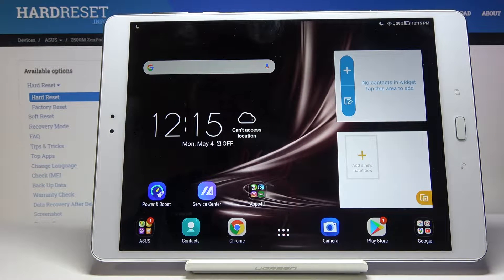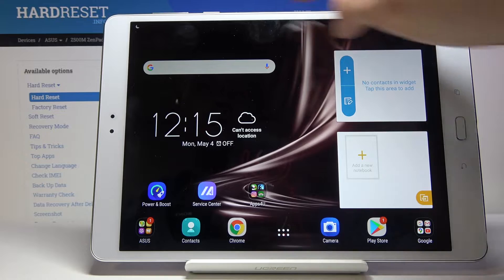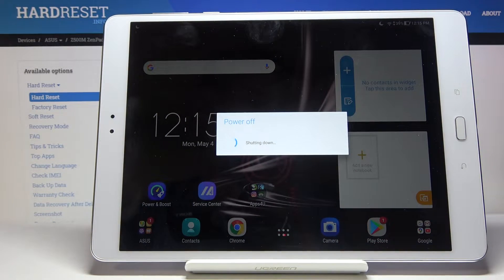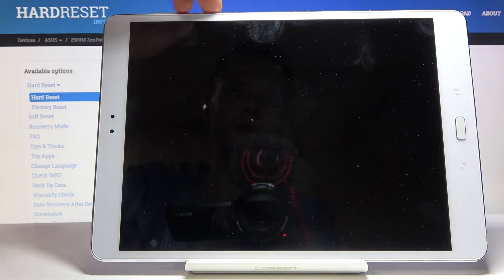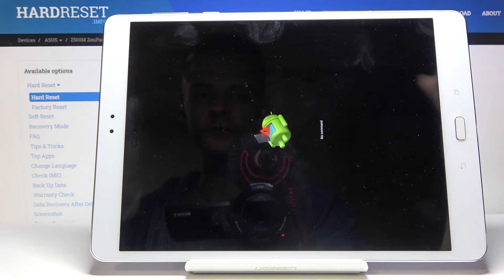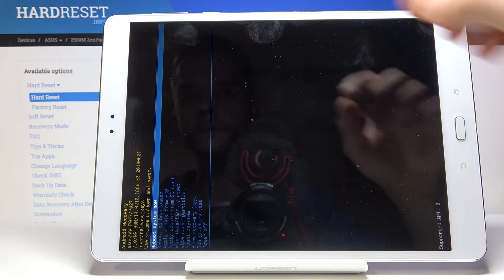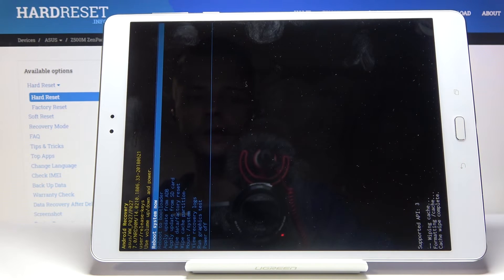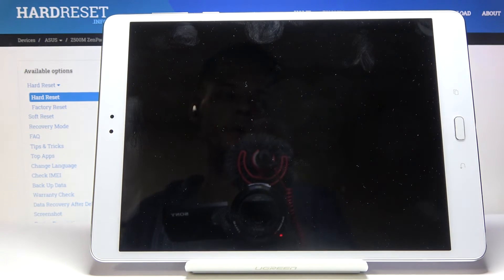How to Wipe Cache Partition in ASUS ZenPad 3S – Reset Temporary Cache Files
Read more info about ASUS ZenPad 3S:
In the presented tutorial, we teach you how to wipe cache partition in ASUS ZenPad 3S. If you looking for the best way to refresh the system of your Asus device, definitely you should perform wipe cache partition. Let’s watch the presented video tutorial and get into recovery mode by using a secret combination of keys. As the result, your ASUS ZenPad 3S will be working more effectively and faster without any delay. Visit our HardReset.info YT channel and get more useful tutorials for ASUS ZenPad 3S.

How to wipe cache partition in ASUS ZenPad 3S? How to reset cache files in ASUS ZenPad 3S? How to wipe cache in ASUS ZenPad 3S? How to refresh ASUS ZenPad 3S? How to speed up ASUS ZenPad 3S?